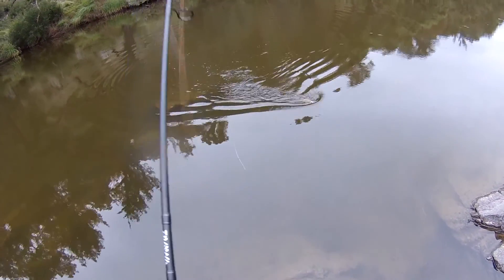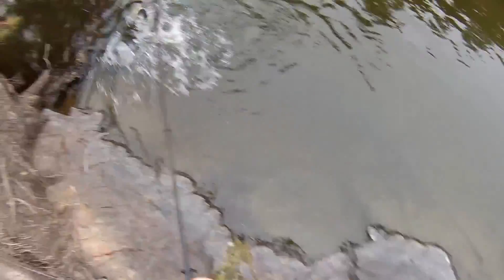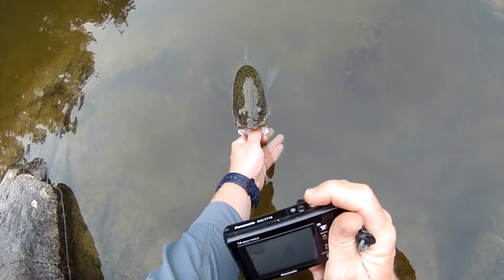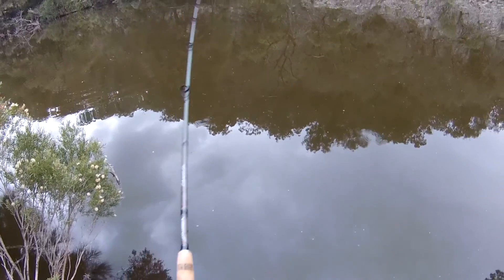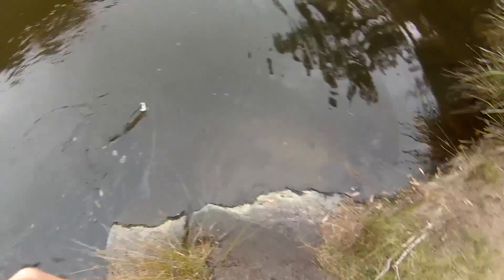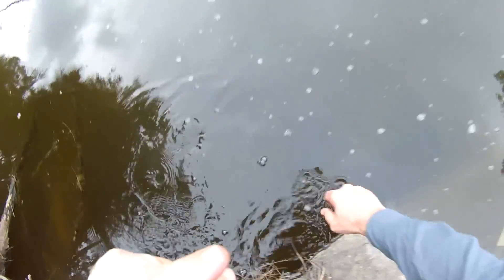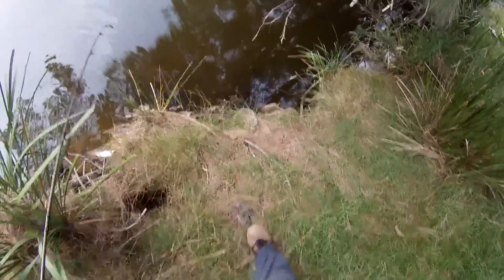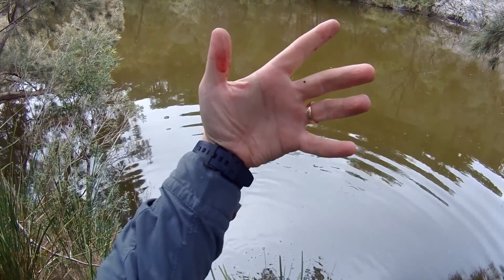Murray Cod Adventure - Severn River Gorges - Casting Surface Lures and Soft Plastics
Please join me as I head out on my first ever Murray Cod adventure!
March 2017, Severn River Gorges, N.S.W.
A bunch of fishing mates headed out bush to try and tangle with Australia's largest fresh water native fish, the Murray Cod.
I had success with the Bagley Rattlin' Finger Mullet 11cm and the Z-Man SwimmerZ 4".